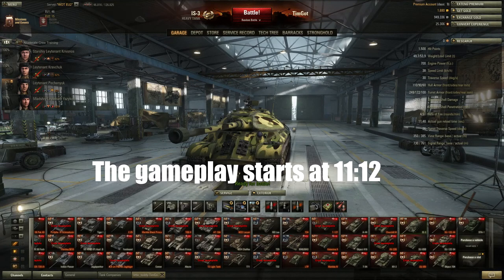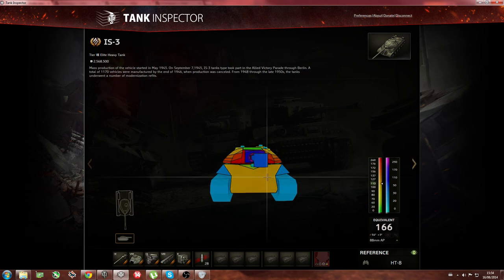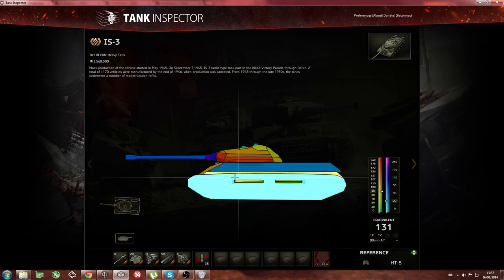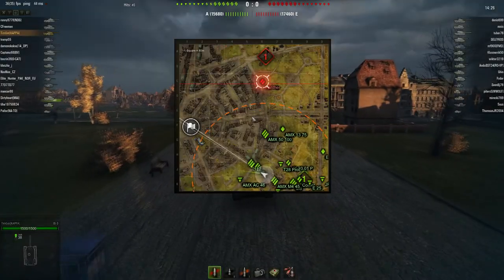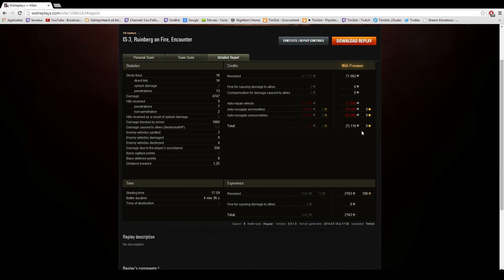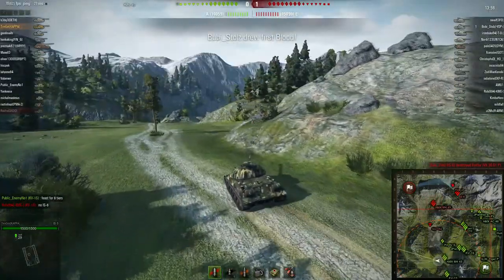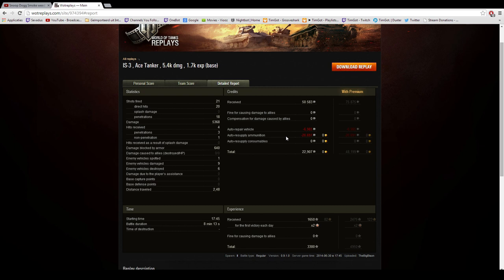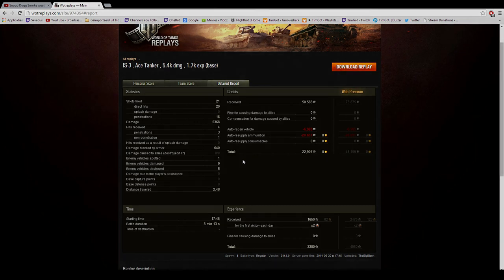World of Tanks With TimGot [] IS-3 Gameplay Review [] One Of The Best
Hello guys this is a IS-3 gameplay review of a tier 8 Russian Heavy Tank.

I stream everyday on Twitch you can always find me here: [TimGot]

PC SPECS:
ASUS VE278Q (2 MONITORS)

SAMSUNG 840 Series (120 gb, sata/600, 530 mbps, 130 mbps)(HARD DRIVE 1)

KINGSTON HyperX (8192 mb, 1600 mhz, CL9, 1.65 v, non-ecc, unbuffered, kit of 2)(RAM)

TOSHIBA DT01ACA050 (500 GB)(HARD DRIVE 2)

CORSAIR TX (650 watt)

GIGA-BYTE GeForce GTX 780 (954 mhz, 3072 mb, DDR5, 6008 mhz, 384 bit, 11, fan)(GPU)